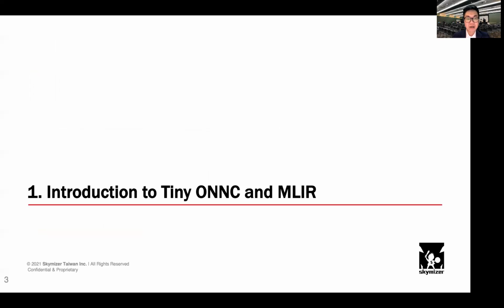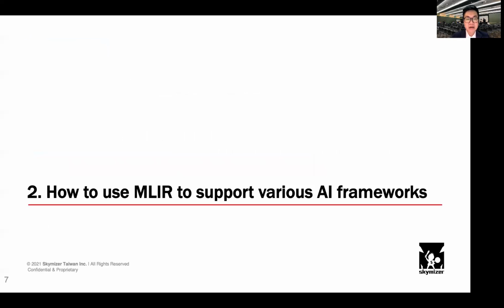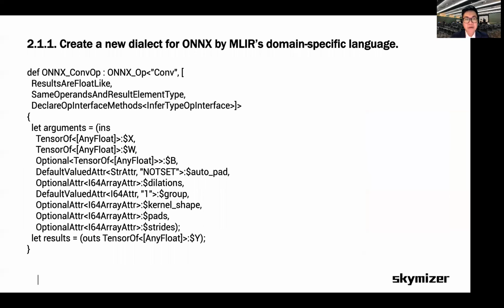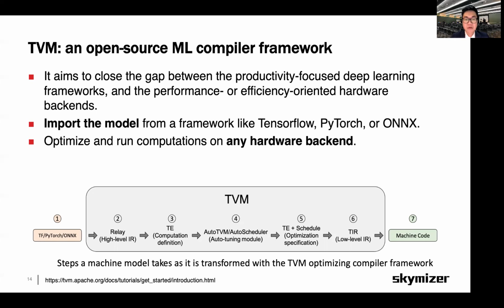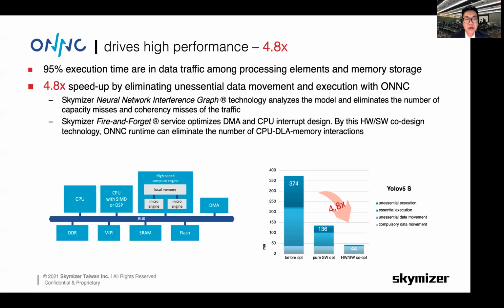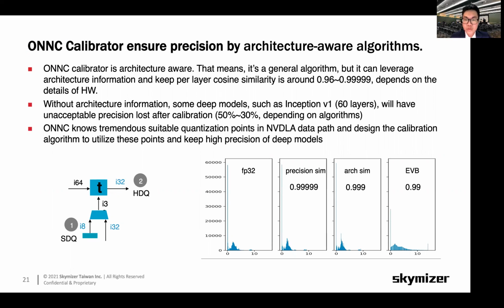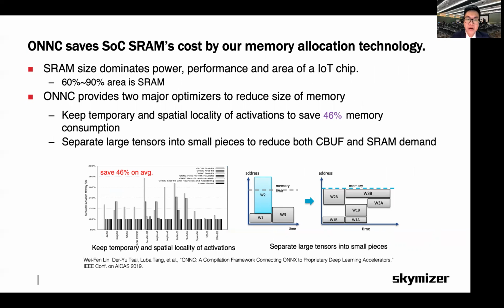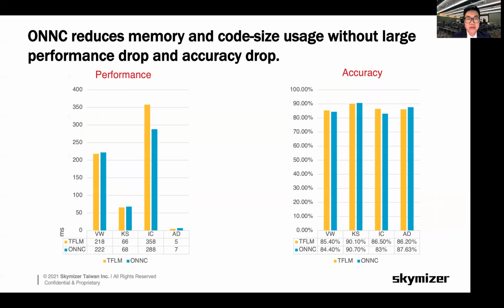LVC21F-213 Developing to deploying TinyML models in minutes!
level: Intermediate

TinyML aka Tiny Machine Learning has been proven as a revolution for this gigantic world. With the help of this technology, you can now run ML tasks on small and cheap devices consuming under 1mW. The support from Google's TensorFlow Lite Micro Team, Arm, Arduino even from startups such as Edge Impulse has been proven efficient to run ML, Computer Vision and Deep Learning tasks on these boards. In this session, I would share brighter info on what's TinyML and why, and how this is truly a revolution!